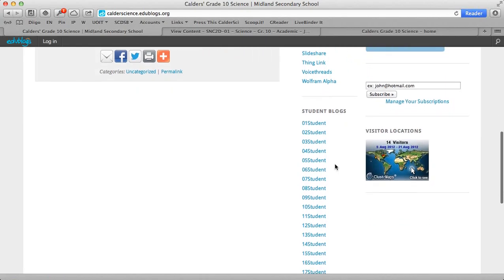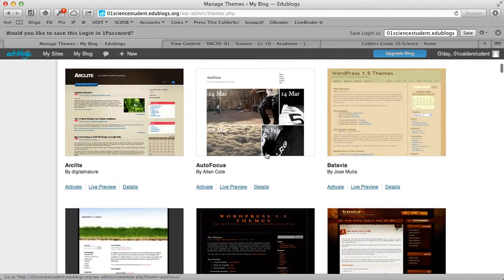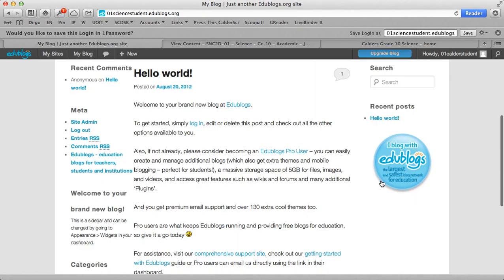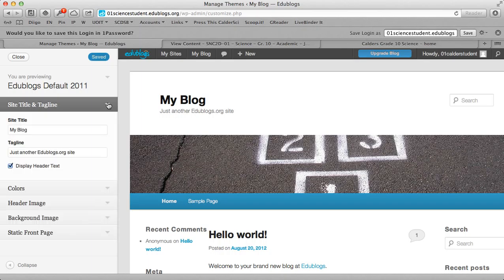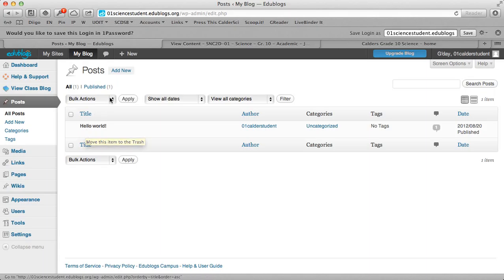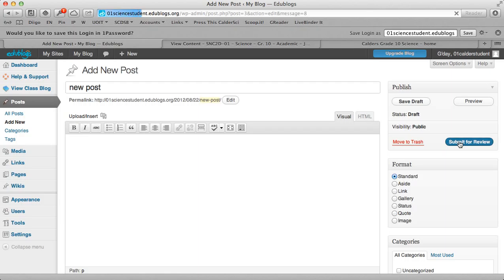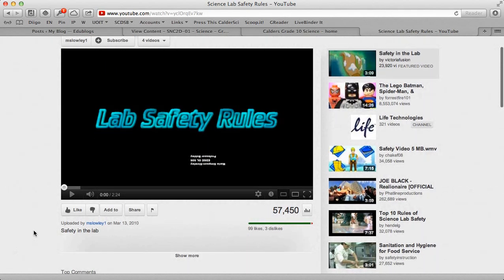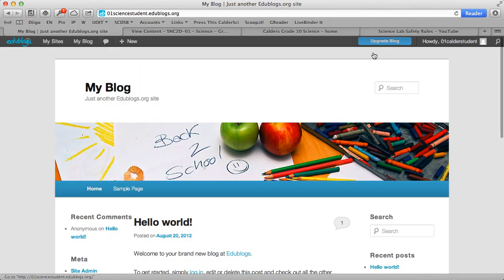setting up your blog